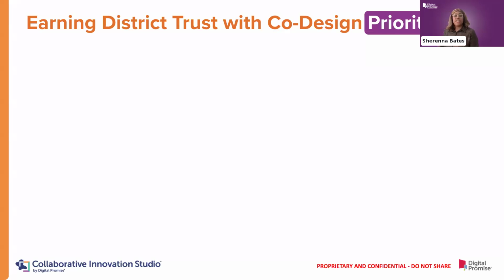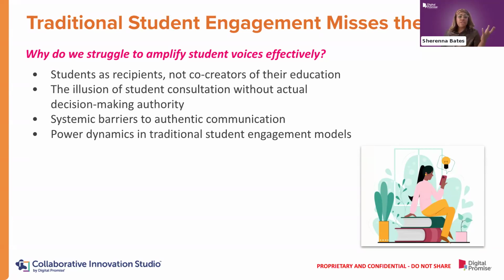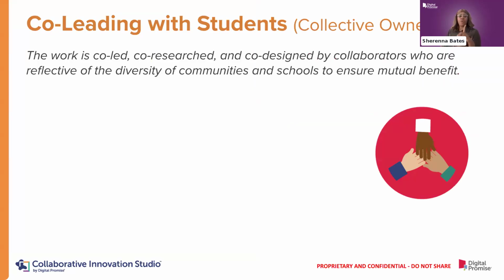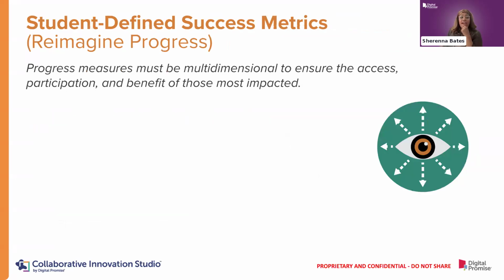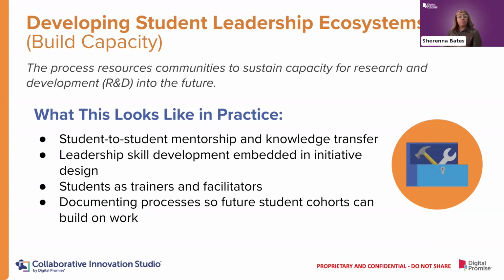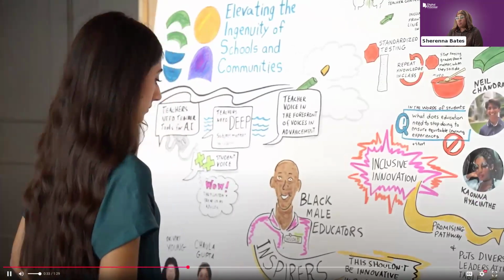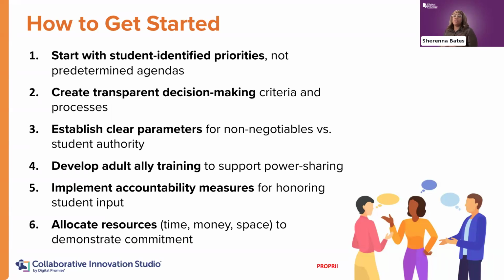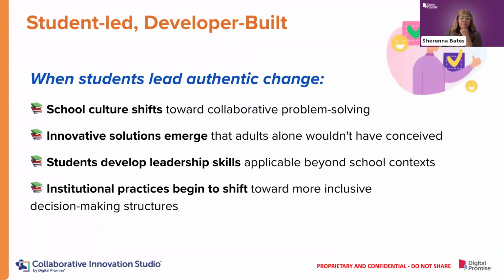Student-led, Developer-built: A New Model for EdTech Solution Co-design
The most effective solutions aren't just built for students — they're built with them, at every stage.

Meaningful learner engagement throughout the design process leads to solutions that are more relevant, more usable, and more likely to earn lasting buy-in from the communities you serve.

In this final session of Collaborative by Design, we make the case for student co-design as a core development strategy — and show you what it actually looks like in practice. Hear real examples from Digital Promise's League of Innovative Students (LOIS) and edtech professionals who have done this work firsthand.

In this session, you'll learn:

• Real examples of how student partnership has shaped education solutions from the ground up
• Practical strategies for shifting decision-making so student needs are built in from the start
• A replicable model for ongoing student collaboration throughout your solution development process

Connect with the Collaborative Innovation Studio team and sign up for our monthly newsletter!